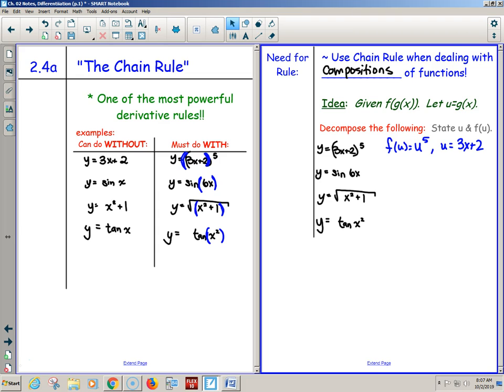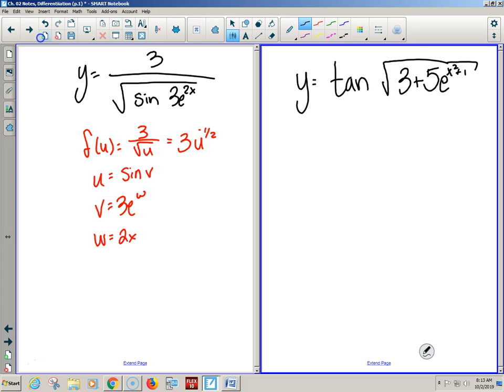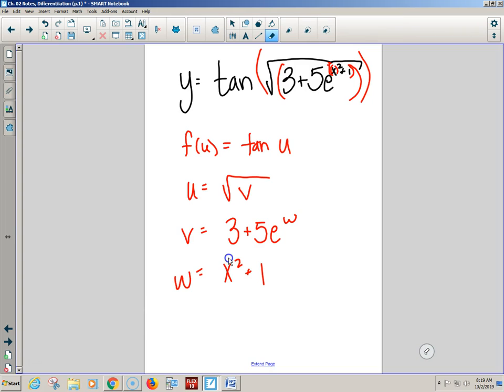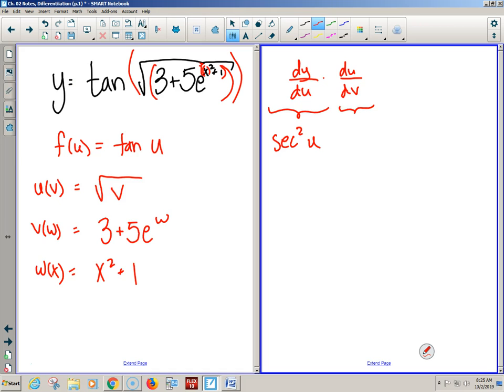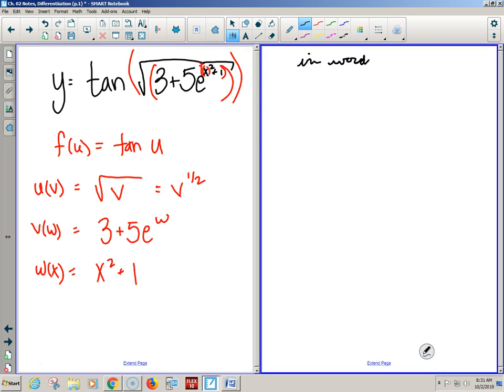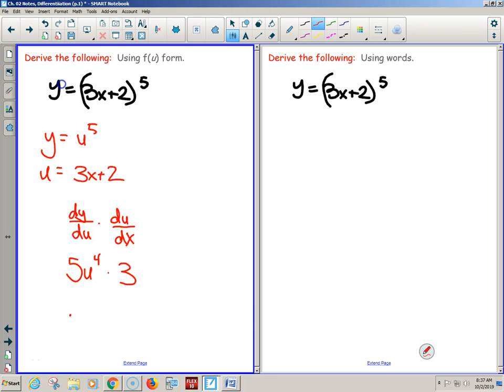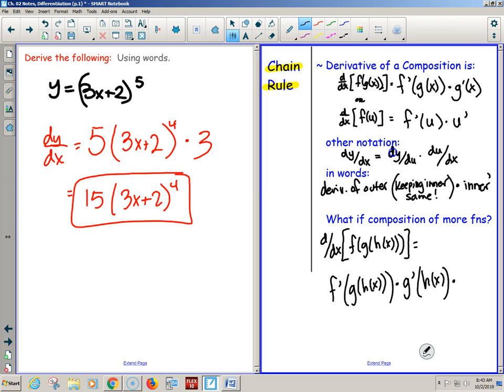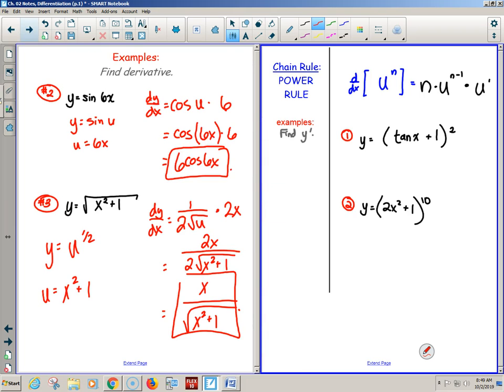CalcAB 10 02 19